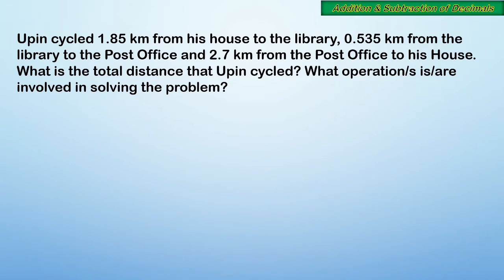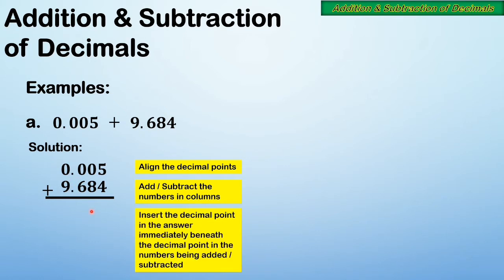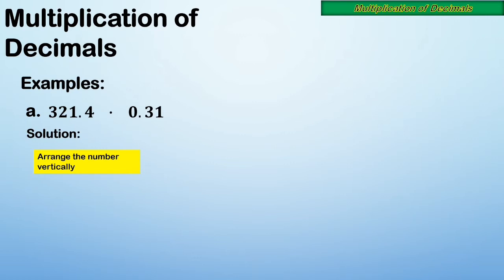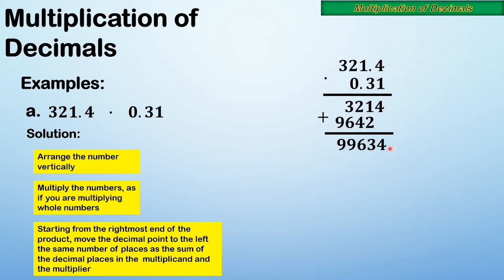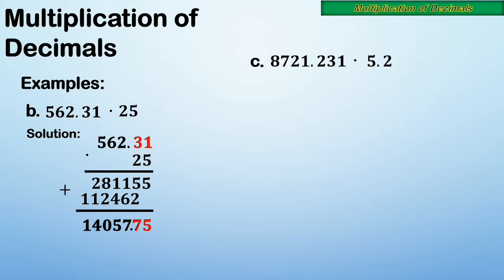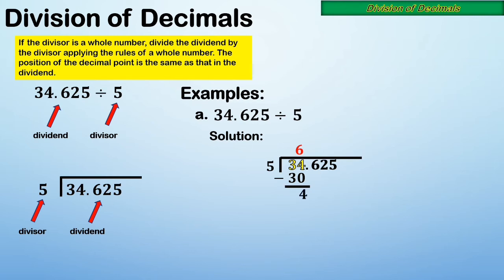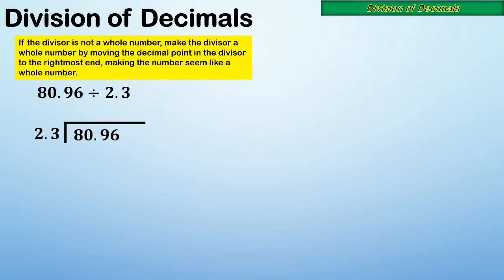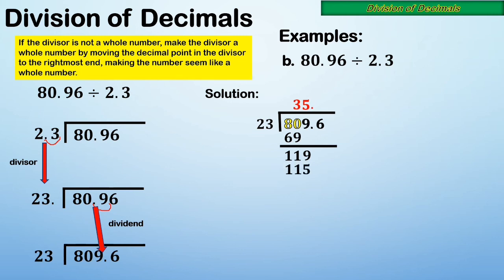Math 7 Module 6 Quarter 1 | How to Add, Subtract, Multiply, Divide Decimals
Math 7 Week 6 Quarter 1
 Lesson 2: Addition, Subtraction of Decimals
 Lesson 4: Multilpication & Division of Decimals